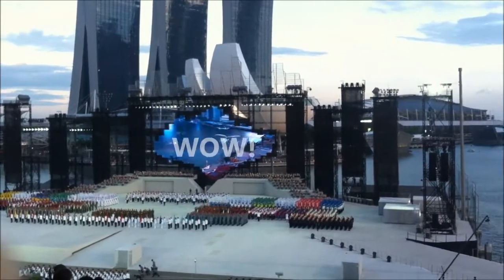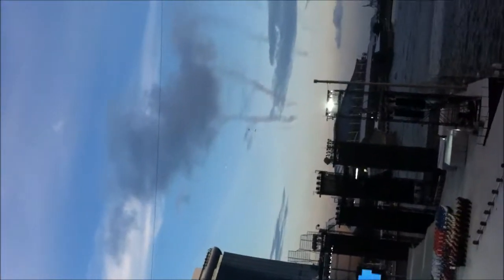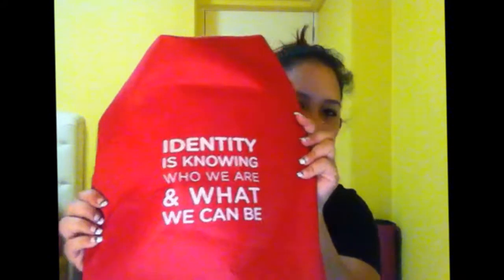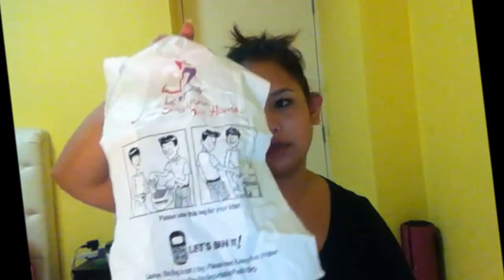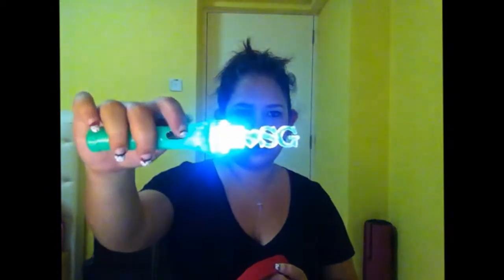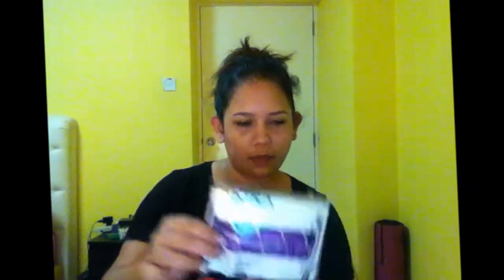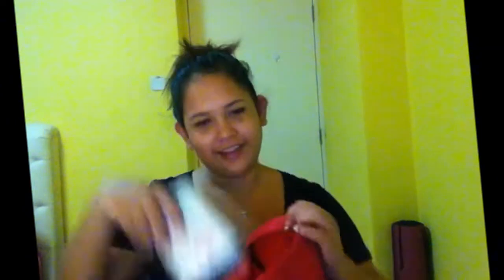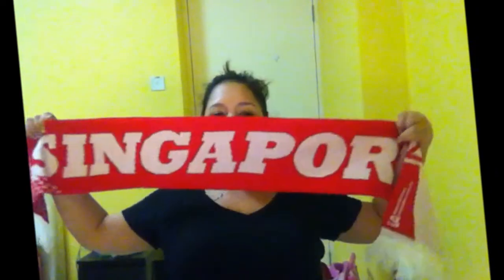NDP & Fun Pack Singapore 2012 (Preview)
Please Make my day!

It is just a Click away!

Like/Comment/Favourite/Share my videos

Thank you once again and i'll see you in my next video!

XOXO
donnajine